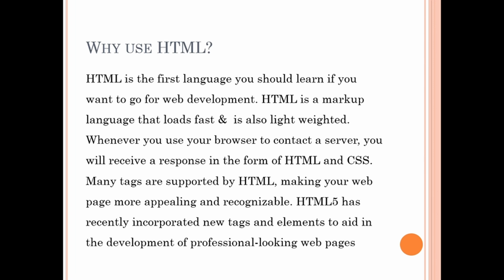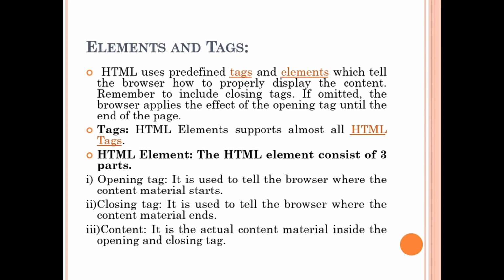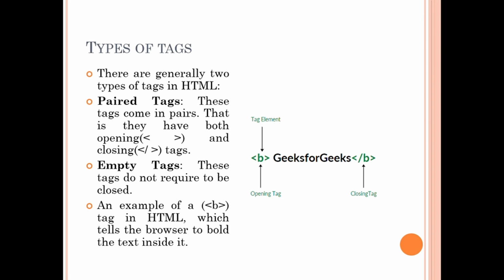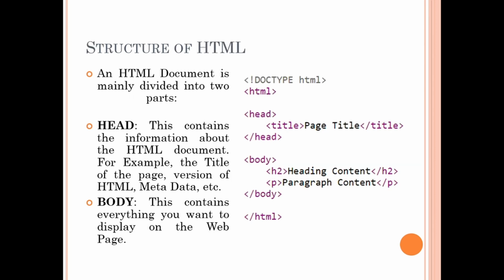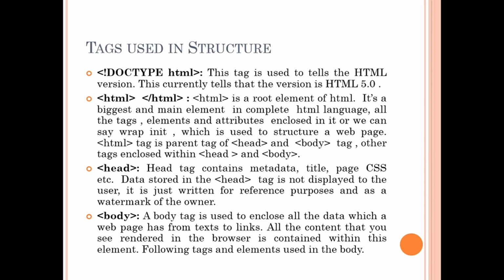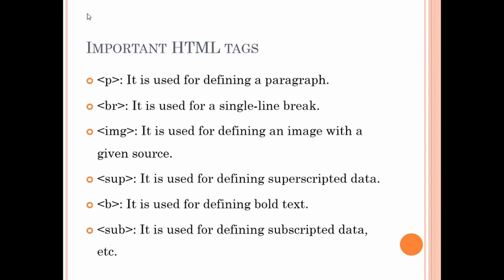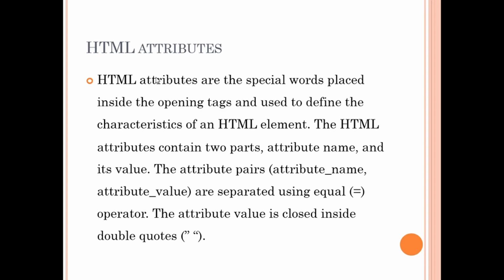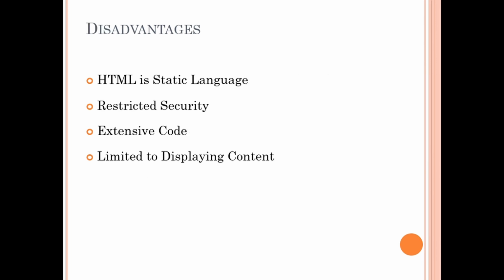Introduction to HTML and it’s General Structure